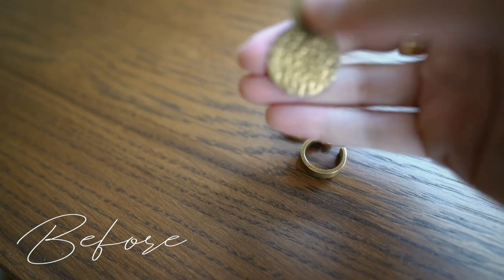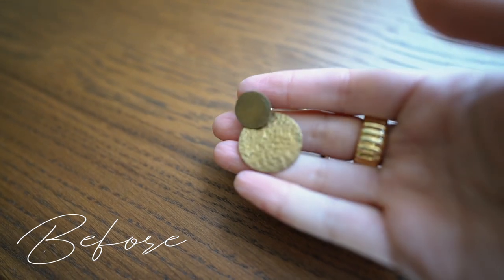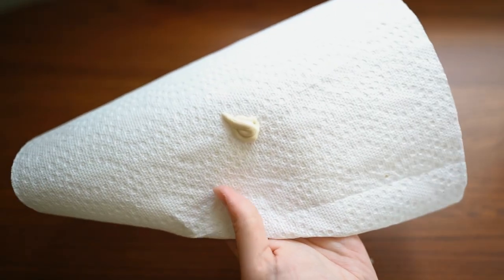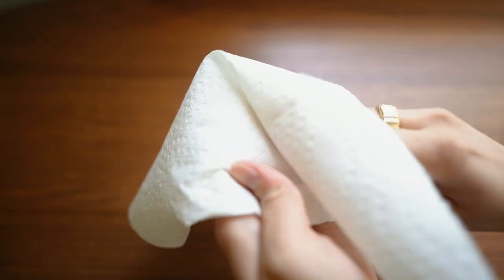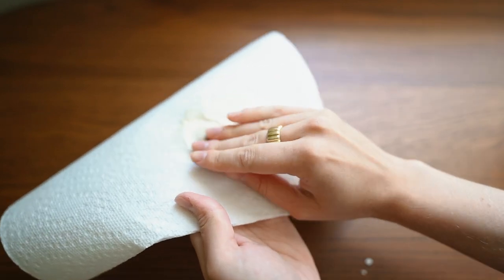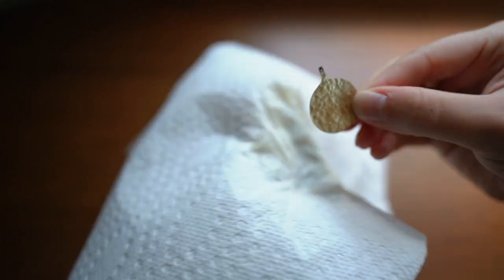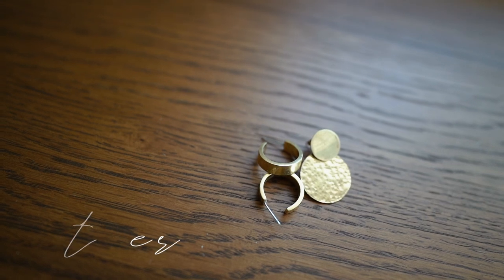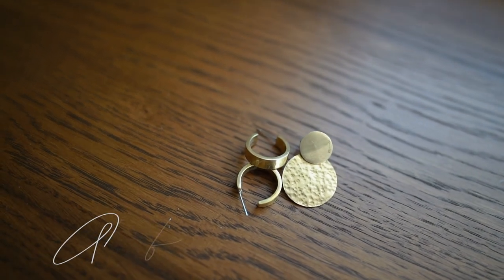MAKE YOUR BRASS JEWELRY LOOK LIKE NEW | How to clean brass jewelry + thoughts on minimalism